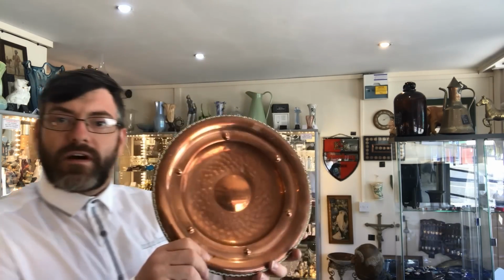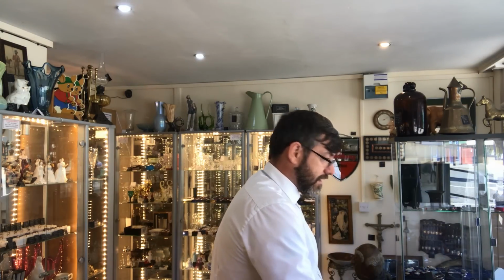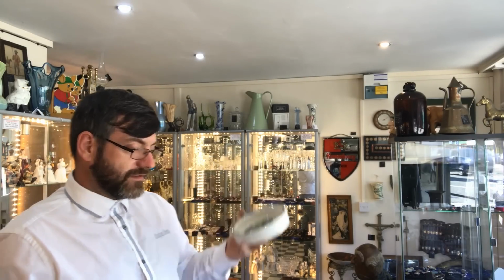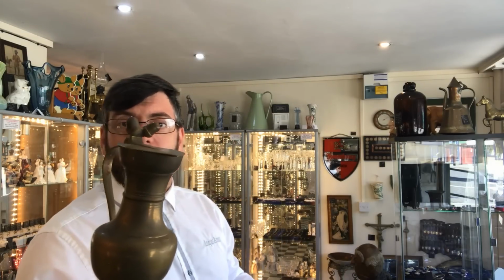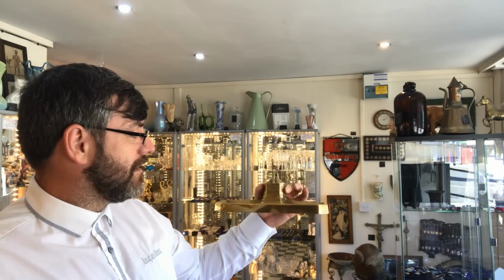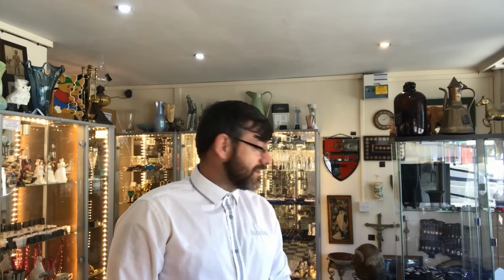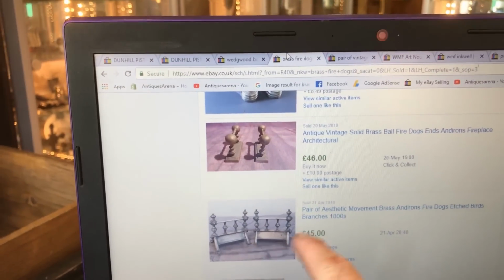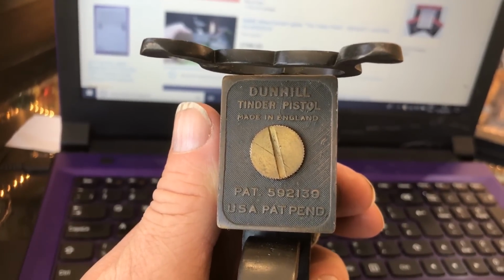Some Real Rare Items Bought At Gelligear Car Boot Sale, Dunhill Tinder Lighter, WMF Brass Inkwell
Thank you for watching, If you enjoy my films  please would you like and share to help me create more, My Content is free however should you wish to dentate to support my channel please find a Paypal Icon in the Banner and a link at the end of the description.

Hi guys, welcome to a film by antiquesarena, in this film you get to see the stock I bought at gelligear car boot sale, this has to be one of my favourite buying days in a long time. I had some real rare items and amzing buys, I managed some how to find a genuine tinder lighter produced by Dunhill for a pound, a rare WMF German brass inkwell, porcelain and so much more, you really need to see this film to see it all  so I really hope you enjoy guys.

 My business is small and simple, I buy from charity shops, car boot sales thrift stores etc to sell in my shop and on eBay, amazon, facebook and other platforms, and make films that I hope you enjoy , please feel free to comment and give your opinion and experiences.  its a little look at buying and selling what to buy and sell . My name is Antiquesarena and i have a pawn / antique shop but have sold for many years at car boot sales, antique fairs, auction houses, i buy and sell antiques and collectables and show you my finds every week, in this chat i talk about the different ways to sell to maximise your profit. do you hold out for the most money you can get from your antiques and collectables  or do you take less money and deal in volume. Should you Specialise or be a general dealer. here are my top tips to help you understand how much to sell for to have the best results and most profit. This advice will work no matter if you sell on ebay, Amazon, Etsy, facebook or any other platform, hope this advice is both useful and helps you make loads of money.  if you would like to see more films on my antique finds, advice on how to sell or buy and book reviews please visit my channel for hundreds of films.